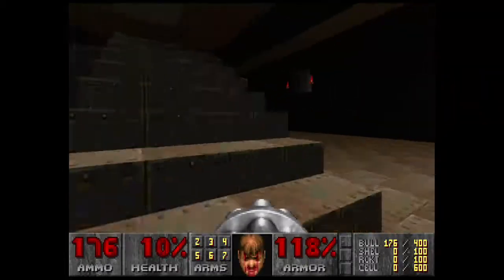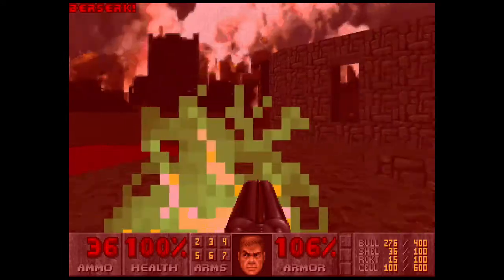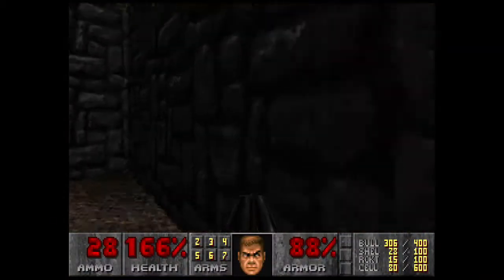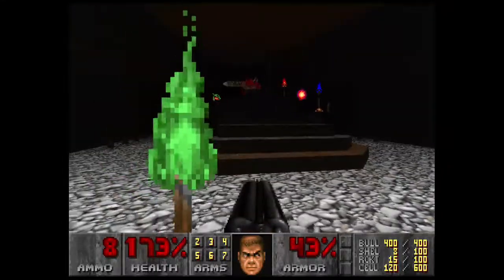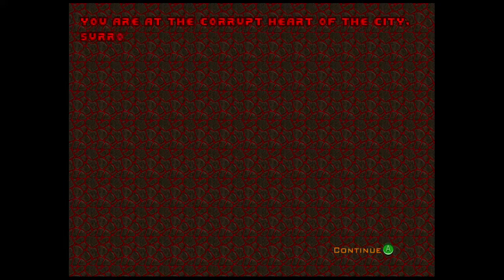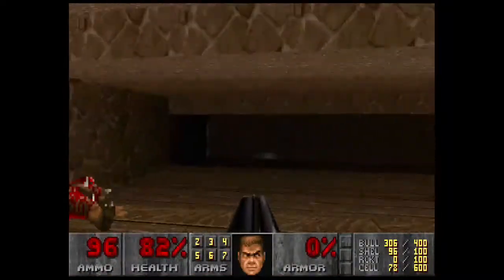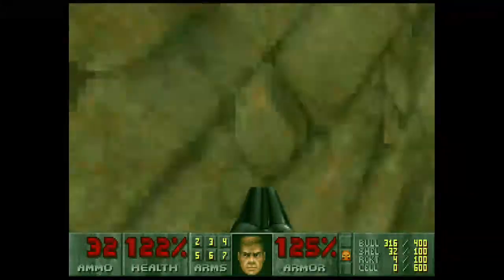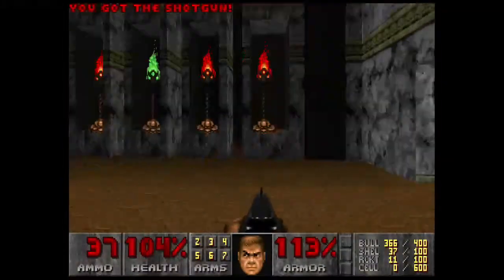Brown Sugar! - Doom II [Part 12]